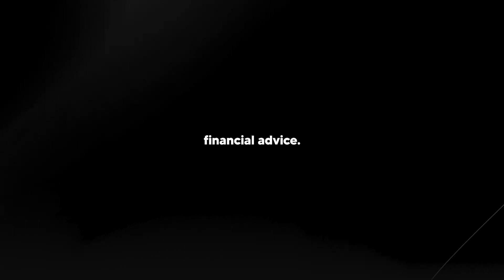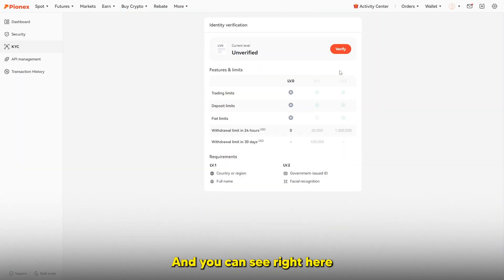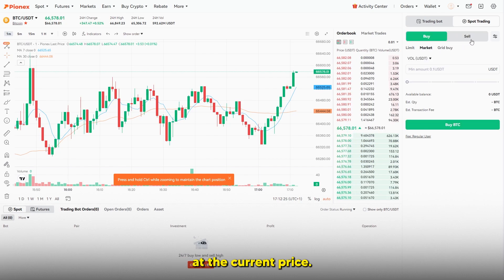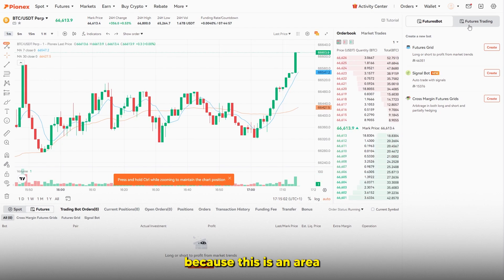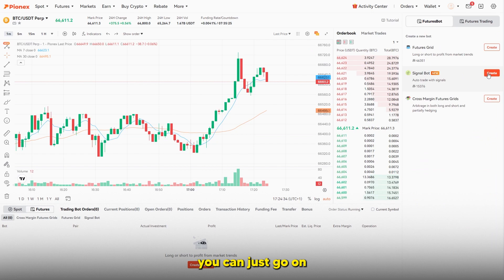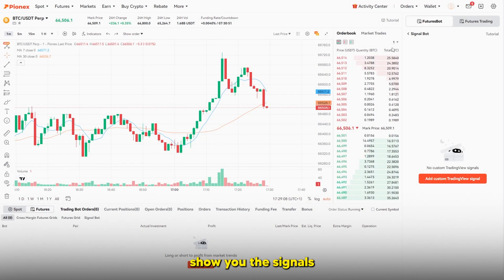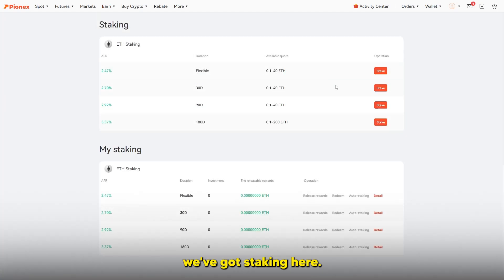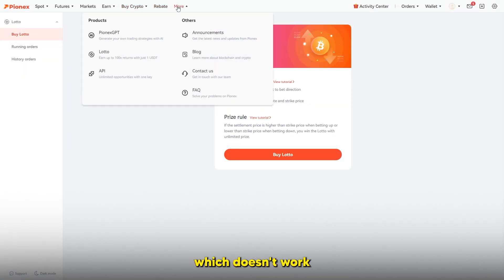Pionex Beginners Guide (2025): Interface, Bots & Demo Trading | Educational Overview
How To Make Money With Pionex For Beginners In 2024 (Pionex Trading Bot Tutorial)

00:00 - Intro and disclaimer
00:38 - Overview of Pionex platform
01:18 - Activity center and bonuses
02:01 - KYC levels explanation
03:00 - Deposit bonuses
03:59 - Spot trading area
04:35 - Trading bots explanation
06:53 - Futures trading area
07:53 - Types of futures bots
09:16 - Customizing trading bots
10:16 - Cross margin future grids
11:23 - Leverage and risk management
12:14 - Demo trading feature
13:37 - Earning options (structured products)
14:51 - Staking explanation
16:18 - Lotto feature